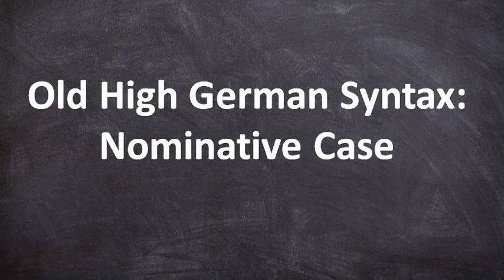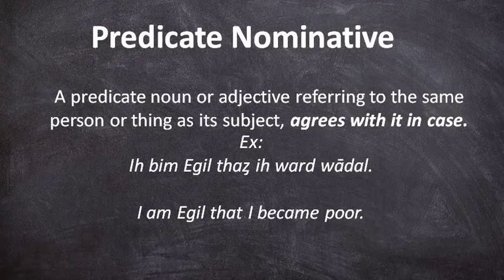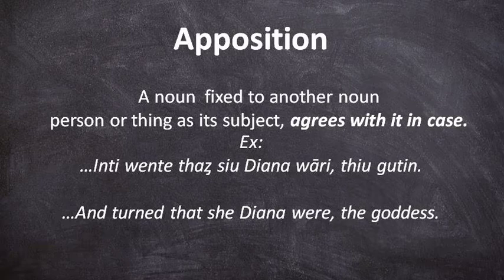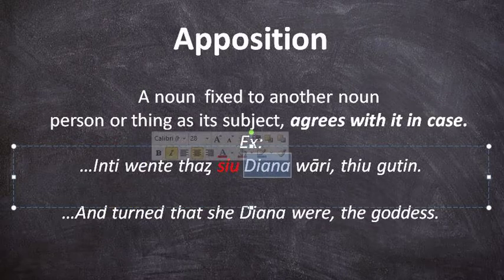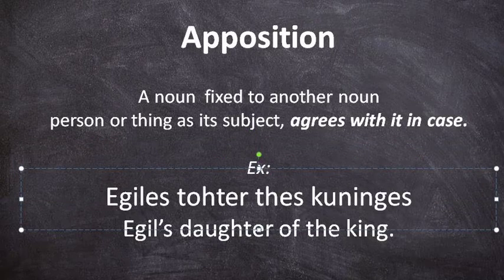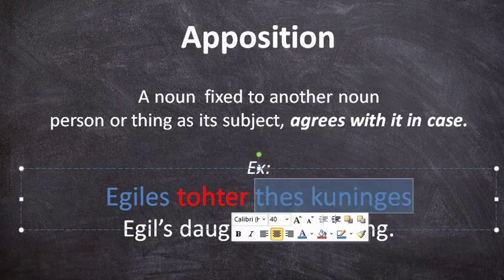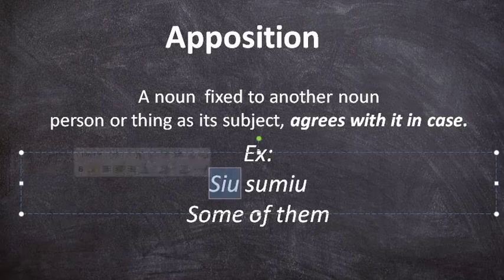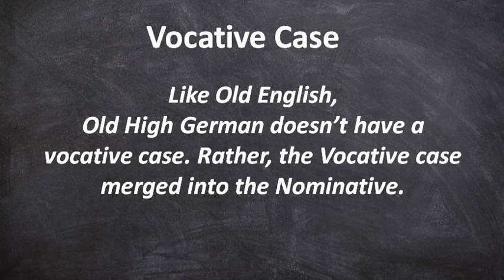Old High German Syntax: Nominative Case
Source:
A first book in Old English (2nd edition) by Albert S. Cook